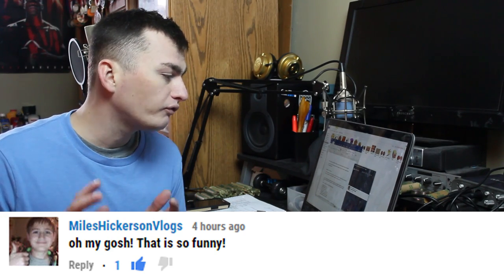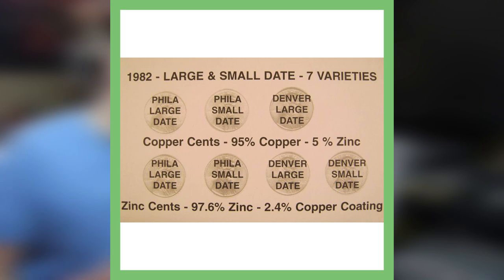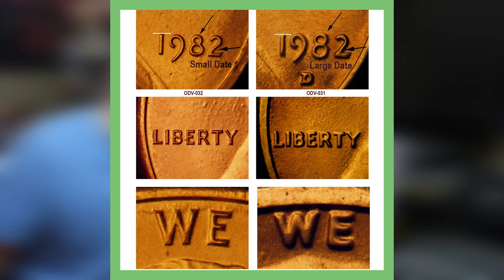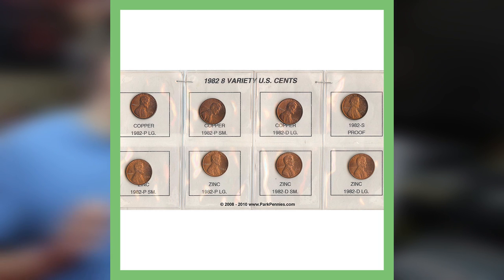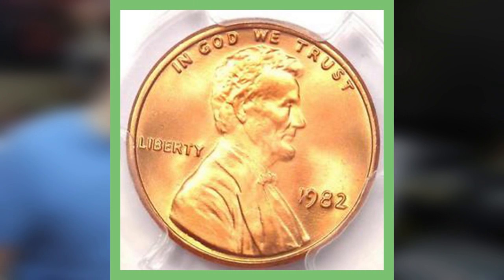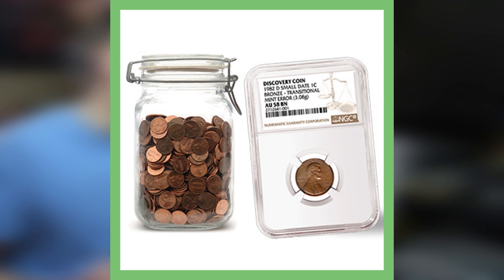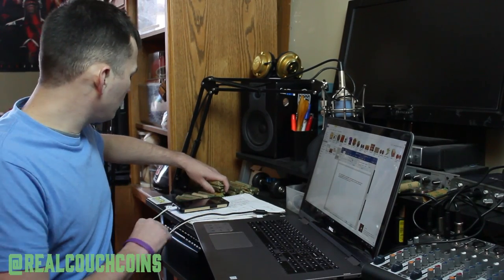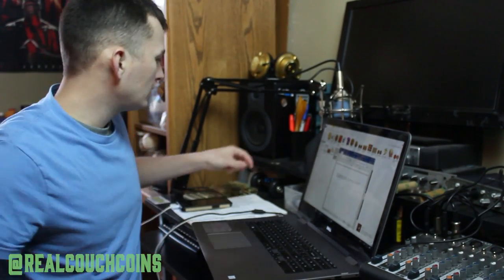RARE PENNIES WORTH MONEY - 1982 PENNY ERROR COINS!!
Check your pocket change for these rare pennies worth money! In 1982 they produced several different Lincoln Cent Varieties. Some pennies were made of 95% Copper and others were Zinc pennies during that transitional year.. For more valuable coin tips give the video a thumbs up! Keep coin roll hunting and always remember you can find rare coins without going to a coin dealer or coin shop and spending money!